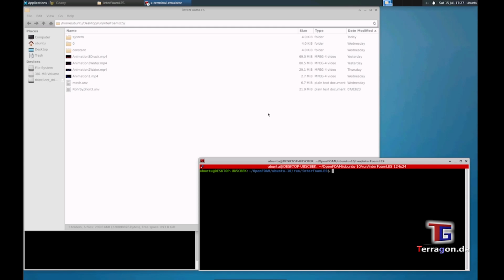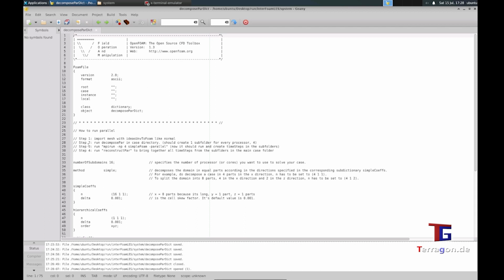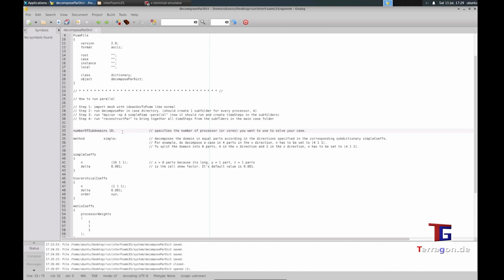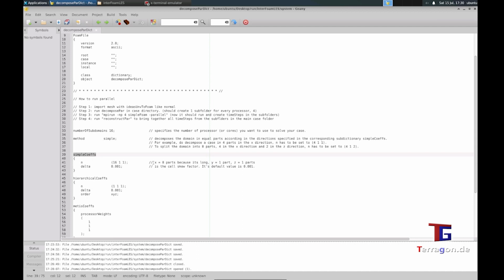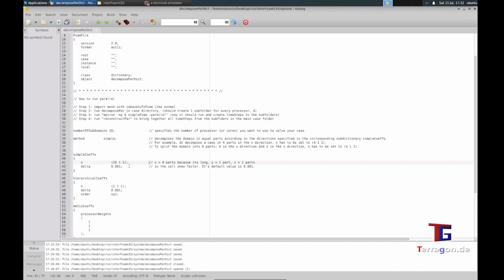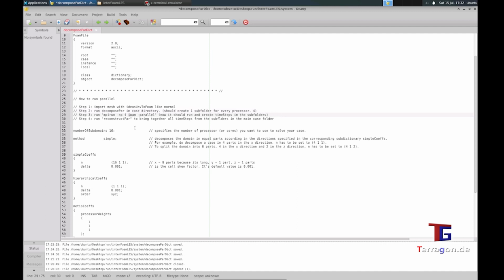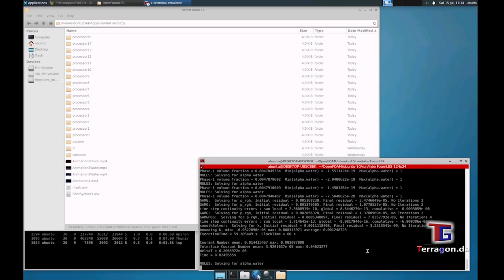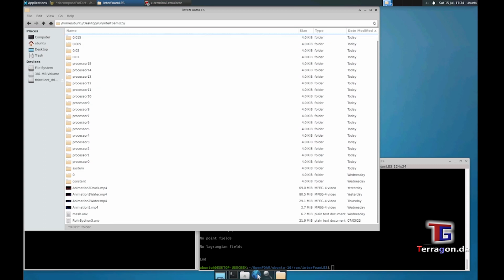OpenFoam Workflow (4): Running parallel on 16+ CPU cores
In this tutorial we will see how to use openFoam with multicore usage and speed up the calculation dramatically!

0:00 Intro and explanation
4:22 Step 1: decomposePar
5:09 Step 2: mpirun -np 16 interFoam -parallel
6:46 Step 3: reconstructPar and open paraFoam